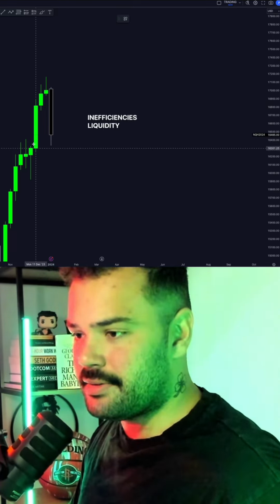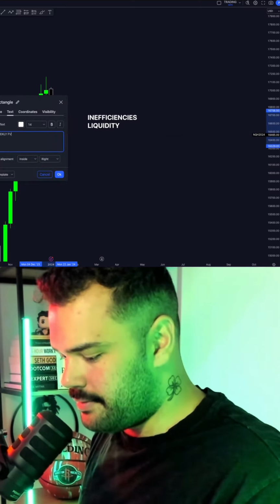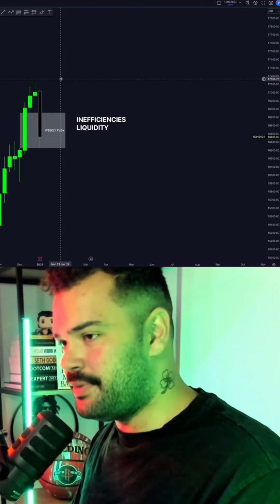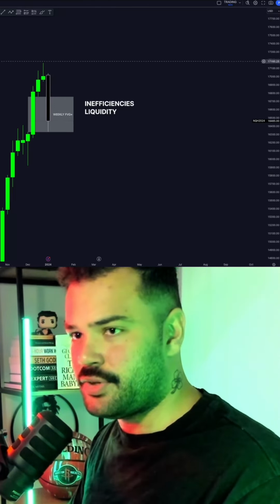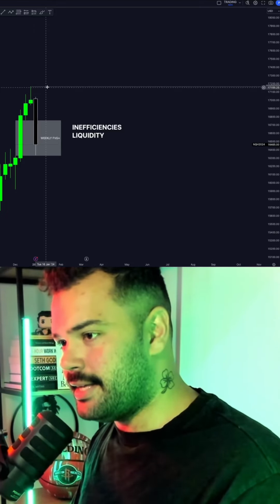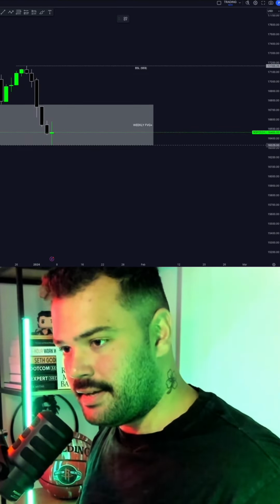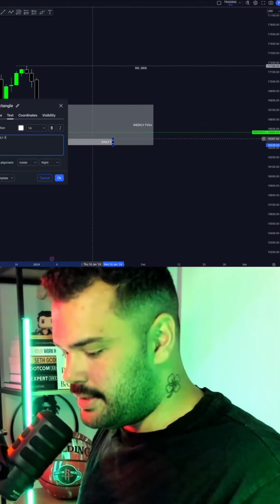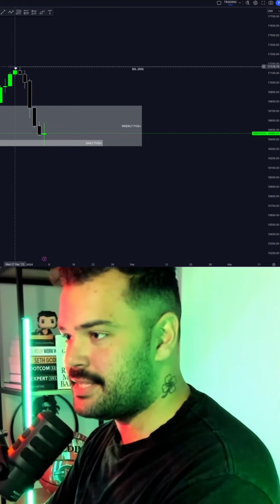Simple Way to Find Bias as an ICT Trader